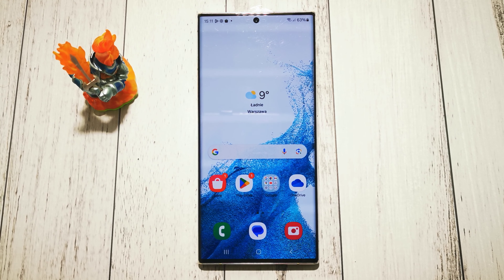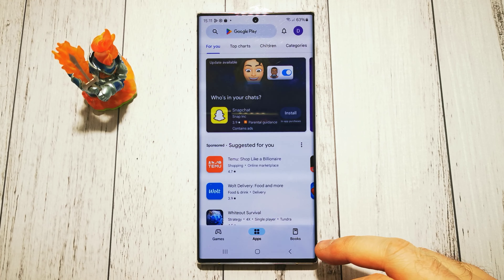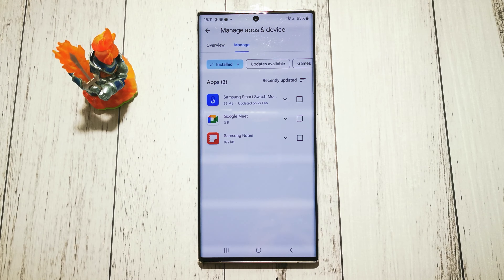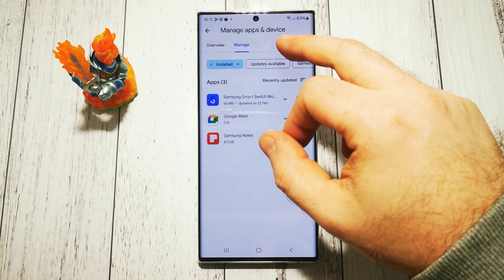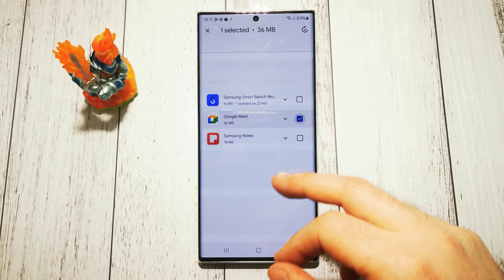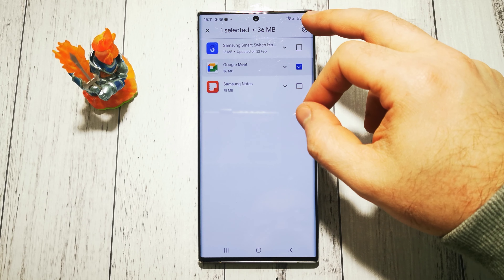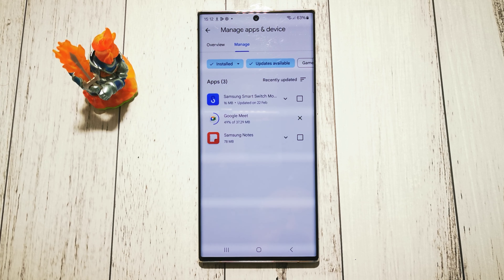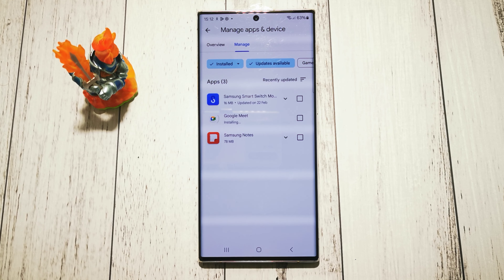SAMSUNG GALAXY S22 ULTRA: How to manually update an app | Quick Guide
Welcome to GSMDiY! In this step-by-step guide, we'll walk you through how to manually update an app in SAMSUNG GALAXY S22 ULTRA